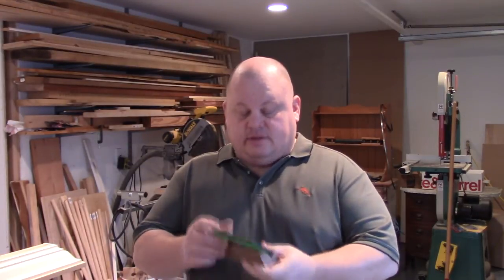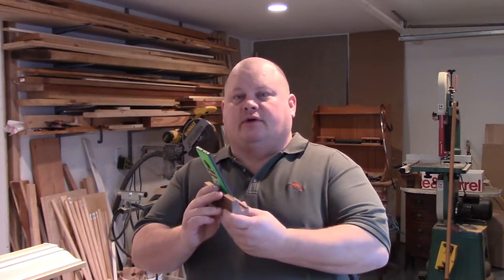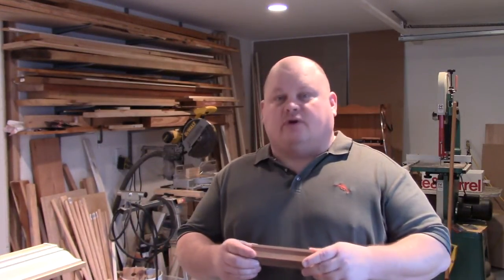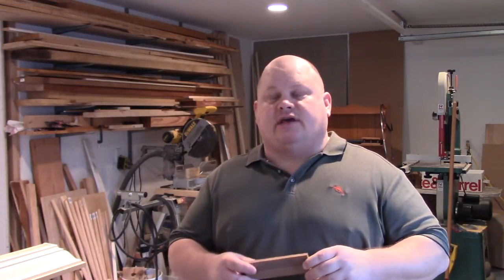UCWW #22 Make this Wooden Smartphone Stand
This wooden smartphone stand will look great on your desk or nightstand, these are easy to make from your scrap wood bin. They can be batched out quickly so you can make a lot of these for gifts or  for sale.

Watch until the end to see my poor little shop buddy.